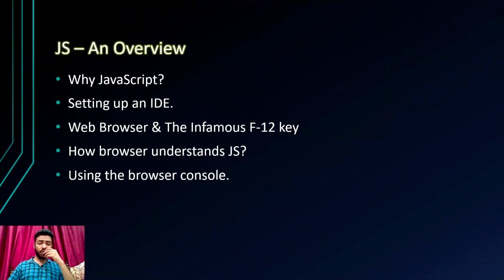An Overview | JavaScript From The Scratch | Epsit Bhardwaj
Hi everyone, this is an introductory video for my upcoming video lecture series based on JavaScript.